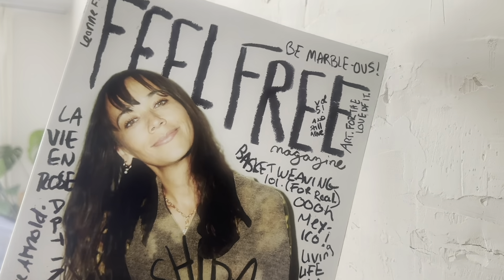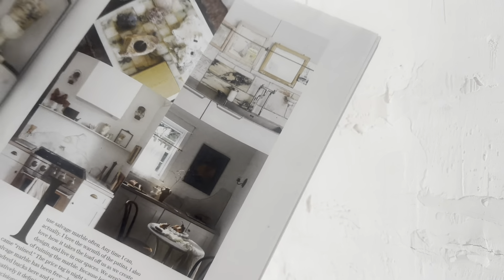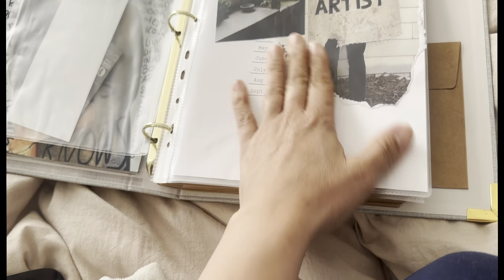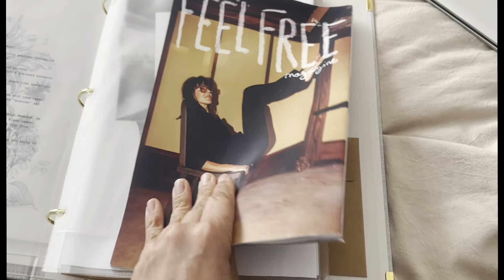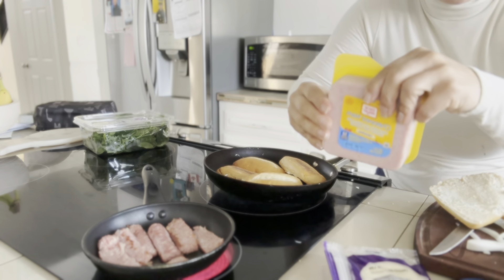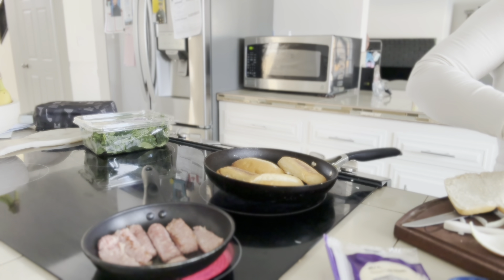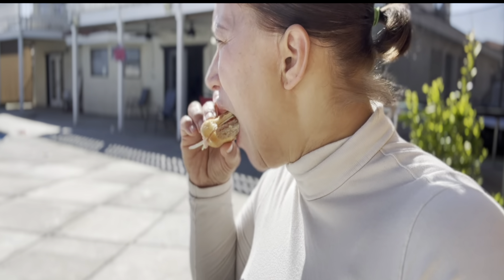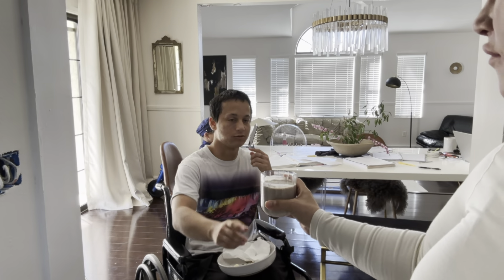Jesus ate with the tax payers and the sinners. Where's the love? Where's the Prayers for my family?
Welp... quick little vlog showing the vibe I'm going for in property hunt. Plus a little rant about hypocrites.. we all know Le plenty of them right? My bff gave me some great advise you'll have to wait towards the end for it

Free Music for Videos 👉 Music by Public Library Commute - Run It Back